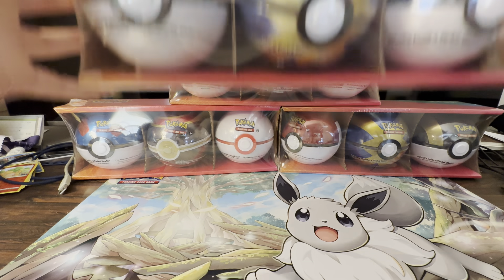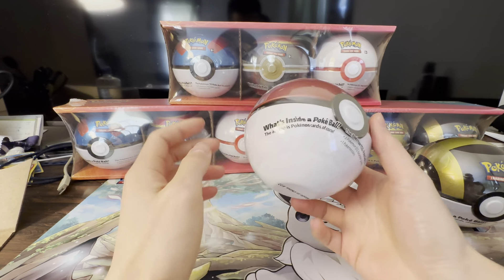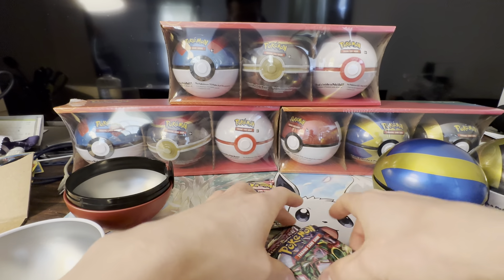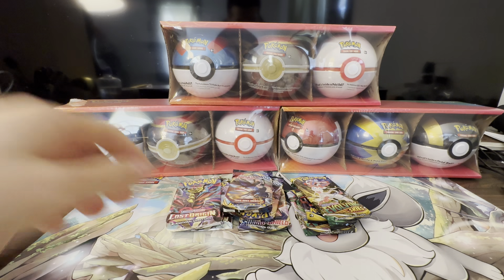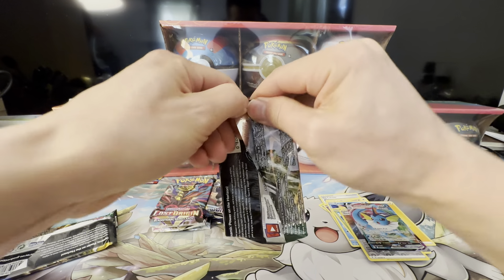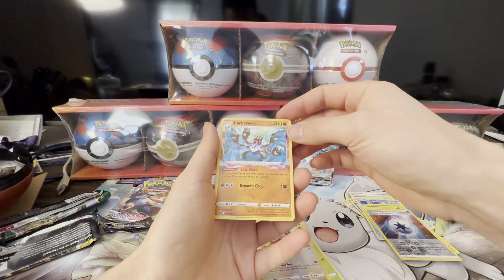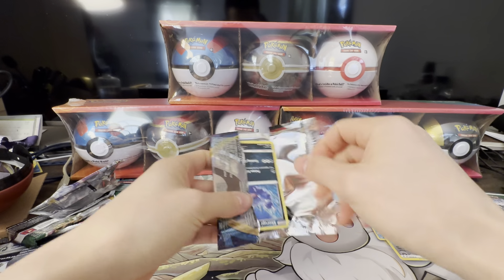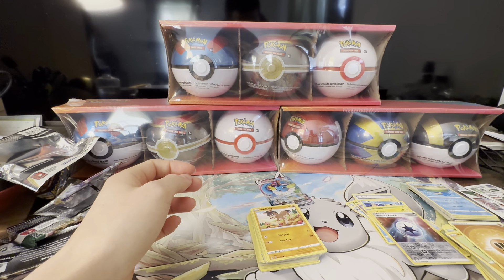What’s inside the E22 Poke ball, Ultra ball, and Quick ball from Sam's club?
Pokemon Lost Origin, Sword and Shield, and Evolving Skies booster packs!